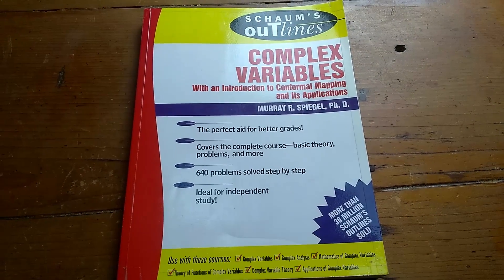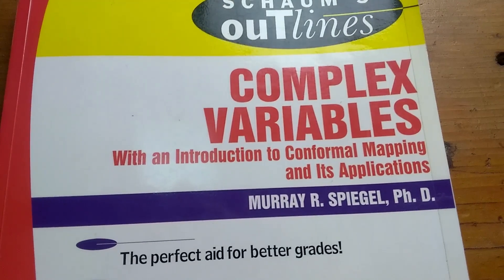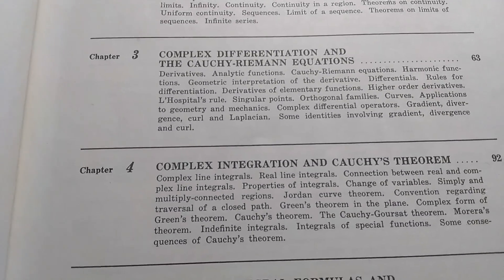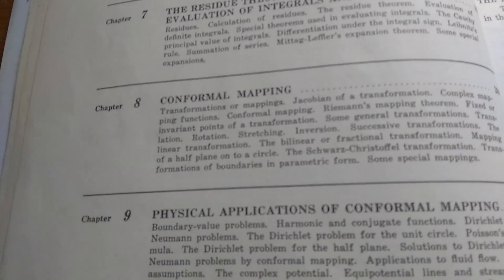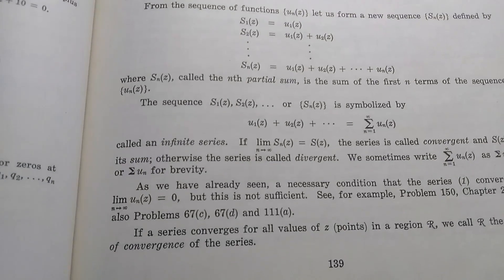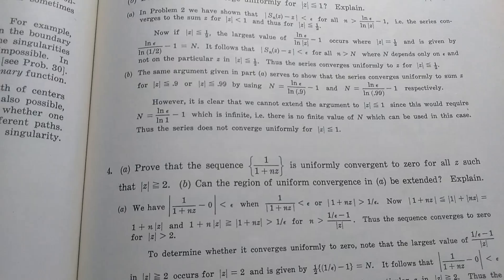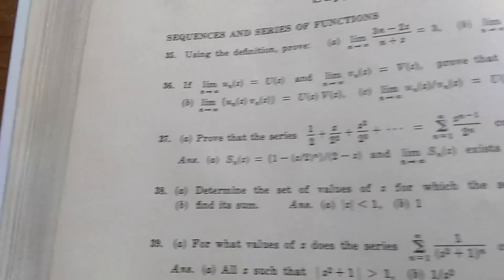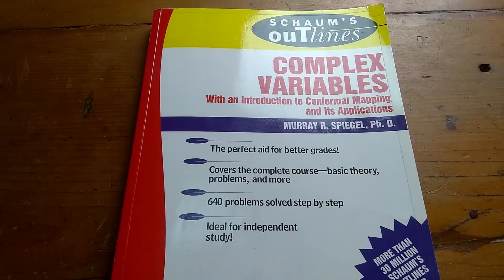Best Complex Analysis Reference Book: Schaum's Outline of Complex Variables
This is probably best reference book out there for complex variables/complex analysis. If you are taking complex variables and you need an inexpensive supplement this is it. This contains usually more than what you would find in regular textbooks. Out of all the Schaum's outlines out there for mathematics, this is considered the best one, or one of the best ones ever written.

The reason this one in particular is so good is because it closely follows what is typically taught in schools. This means it is an excellent supplement to your course no matter what school you take the course at. The topics are just very standard when it comes to complex variables.

The book is Schaum's Outlines of Complex Variables and it is written by Murray Spiegel.

This is the book on amazon